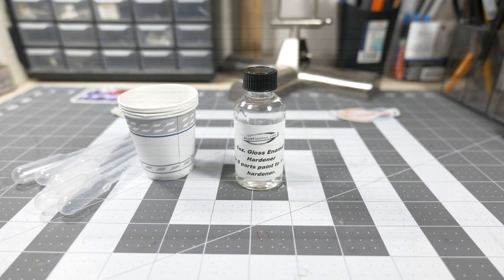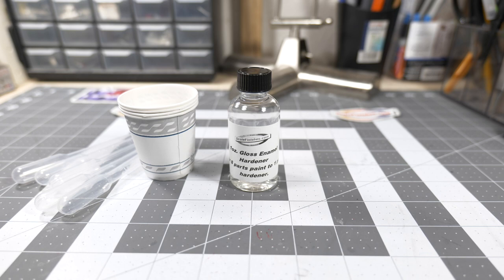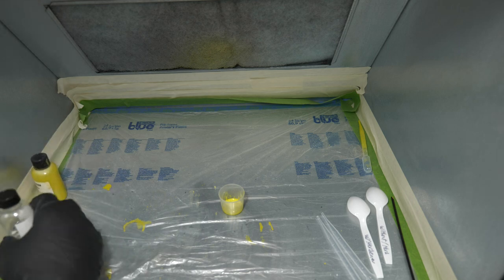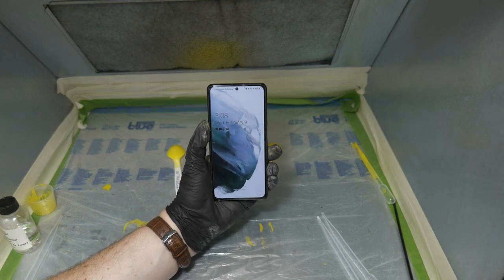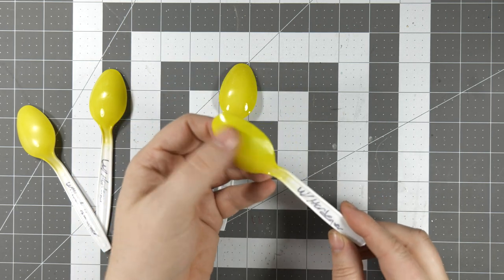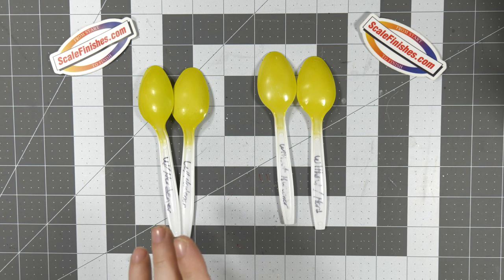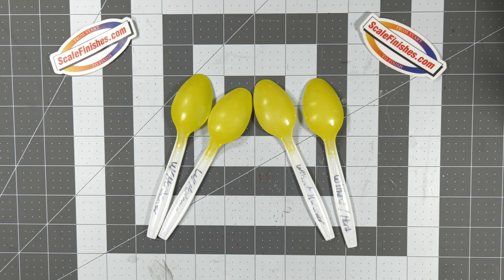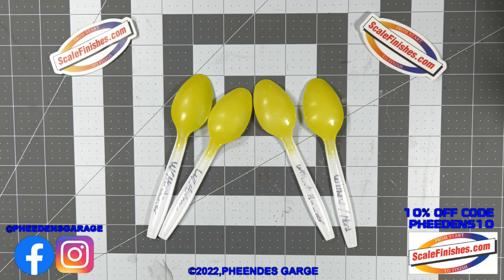Product Review | Scalefinishes Enamel Hardener